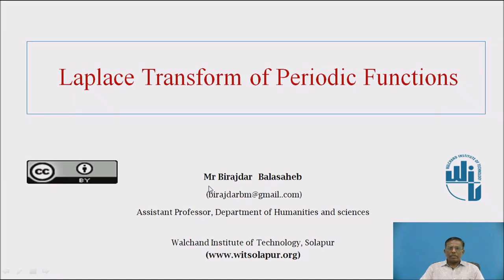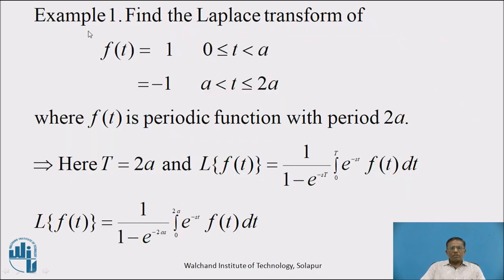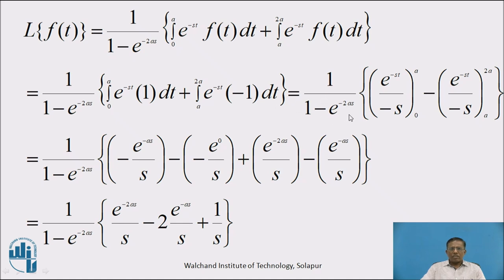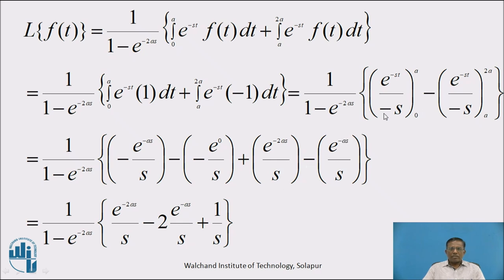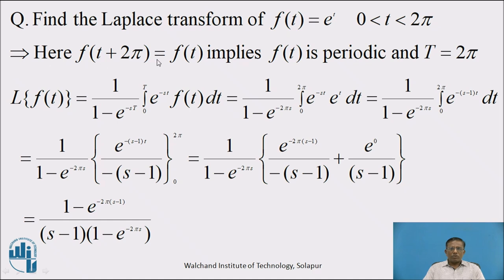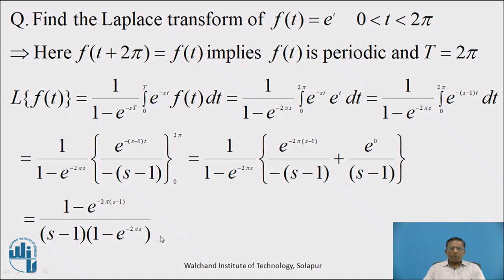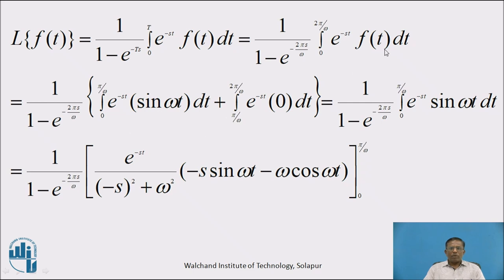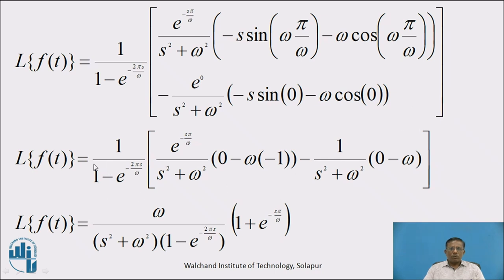Laplace Transform of Periodic functions